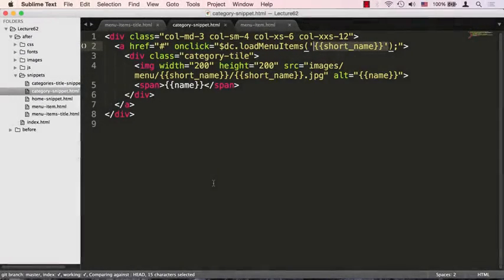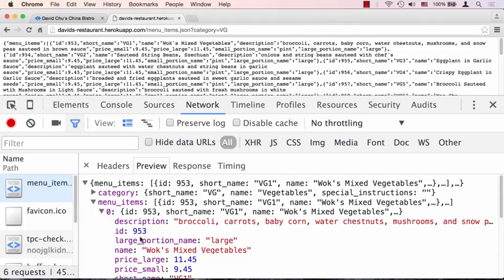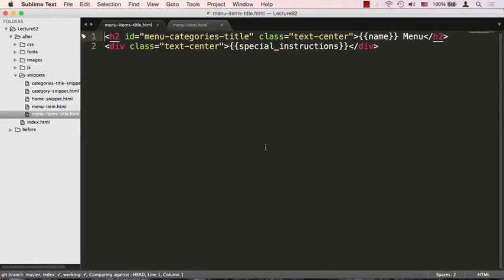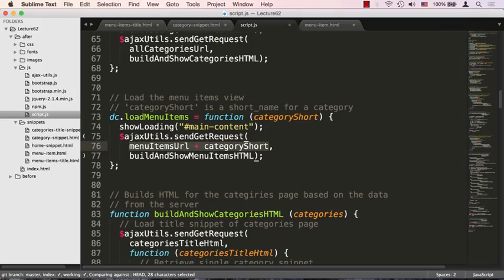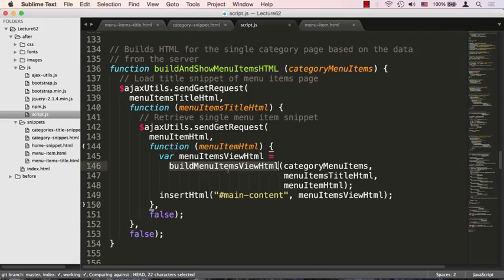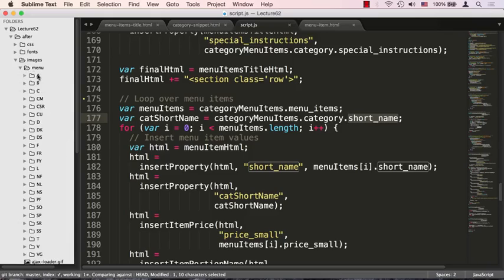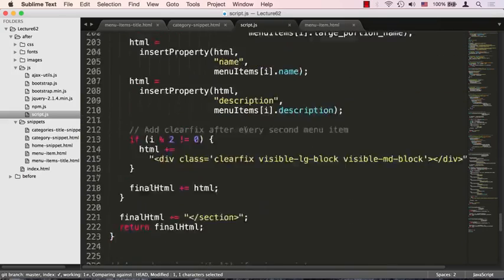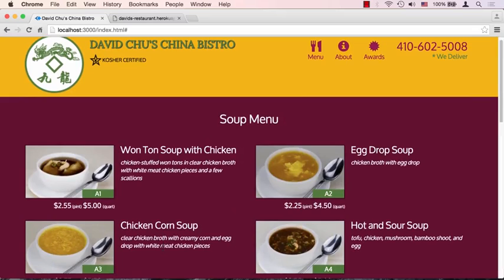Lecture 62: Dynamically Loading Single Categories View